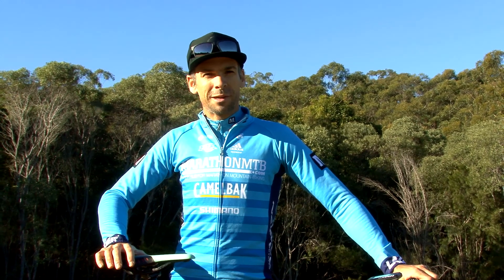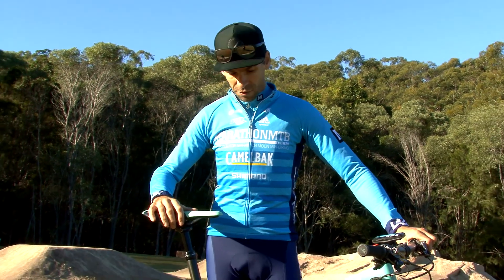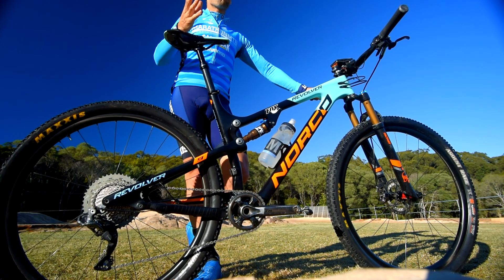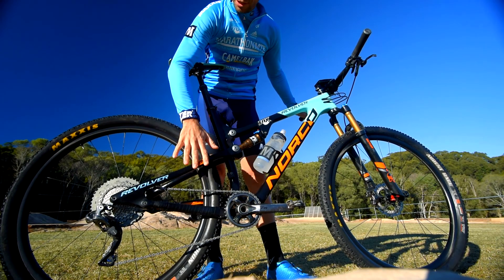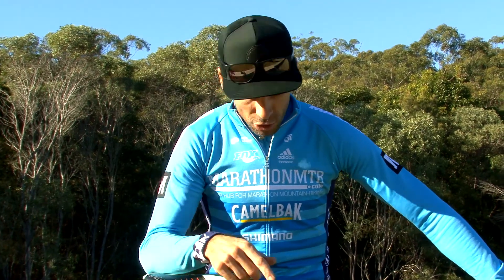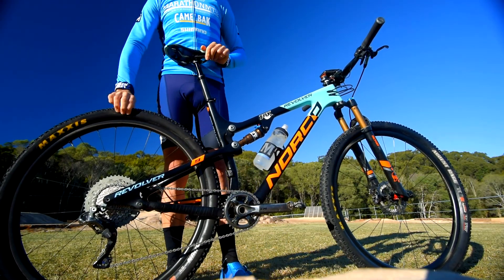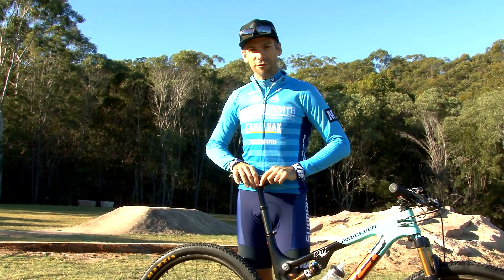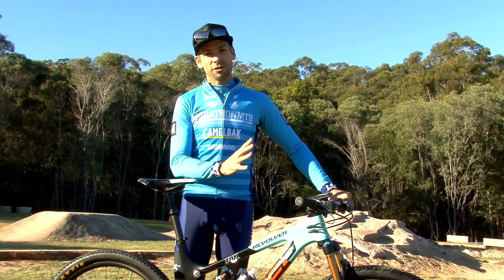Prep your bike for Bayview Blast